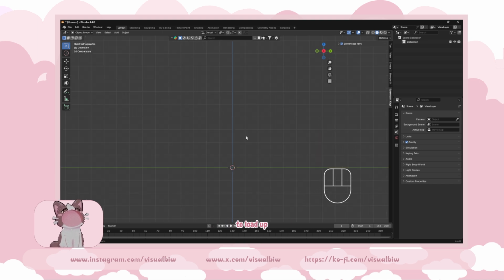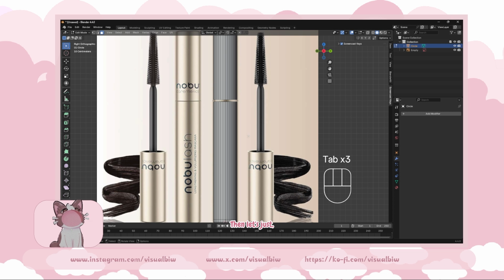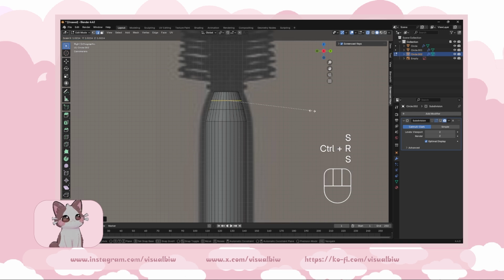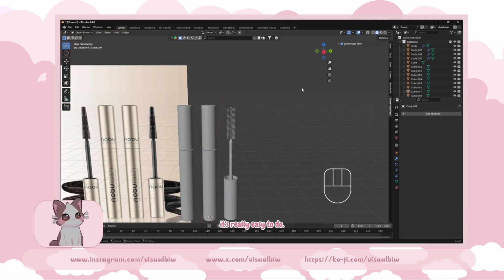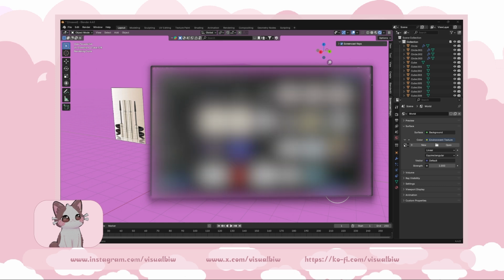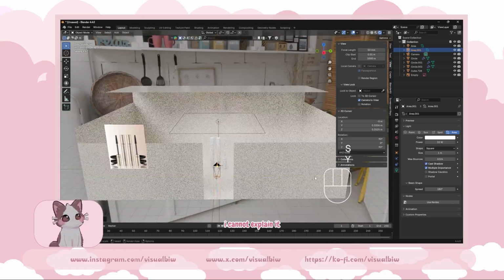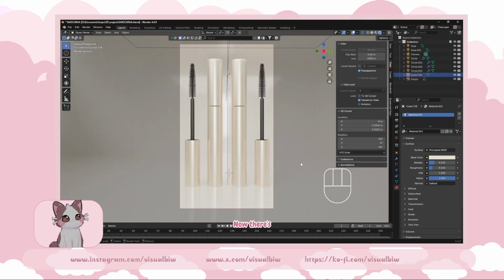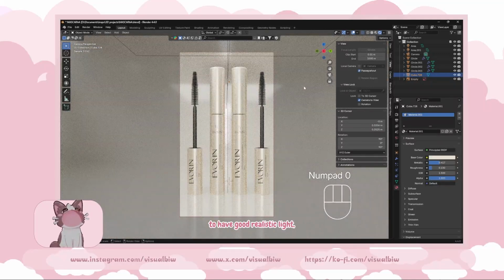Realistic Mascara Product Modeling (Beginner Guide) Blender 4.4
🎨How to model a realistic 3d mascara product in Blender 4.4 from start to finish!
This beginner-friendly tutorial covers everything you need to know to create clean, professional cosmetic models.

🎯 What you'll learn:
- Modeling the mascara tube and brush
- Clean geometry workflow
- Simple lighting & scene setup